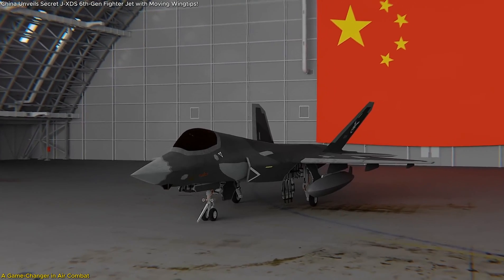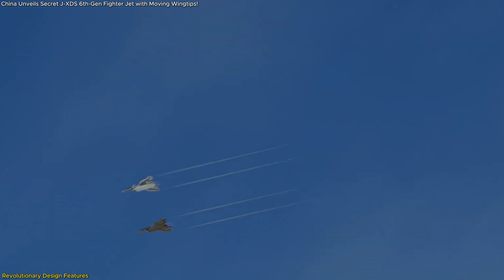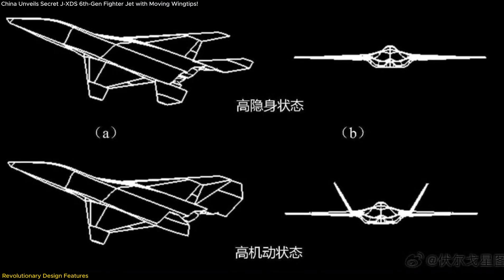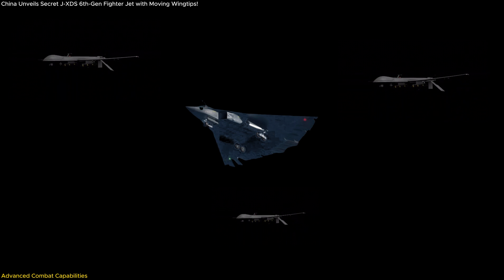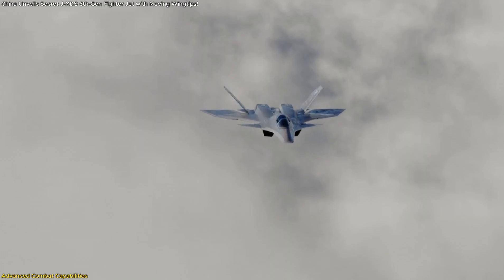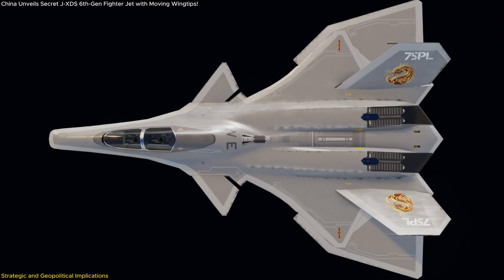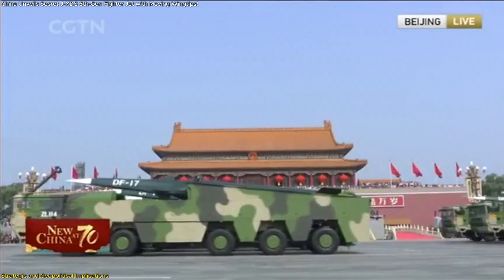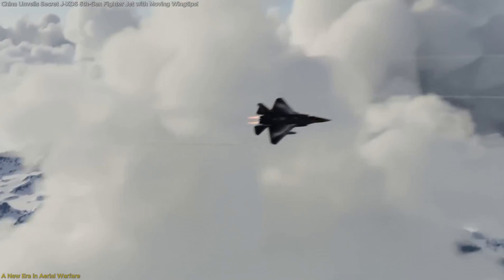China Unveils Secret J-XDS 6th-Gen Fighter Jet with Moving Wingtips!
China’s J-XDS sixth-generation fighter jet has just been revealed, and it’s unlike anything we’ve seen before! This tailless stealth aircraft features full-moving wingtips, advanced AI flight control, and next-gen sensor fusion technology, making it one of the most advanced military jets ever developed.
Designed for stealth, extreme agility, and air superiority, the J-XDS could challenge the U.S. NGAD and shake up global military strategies. Could this be China’s answer to dominating the skies?
In this episode, we break down the revolutionary design, combat capabilities, and the geopolitical impact of the J-XDS. Is this the future of warfare? Watch now to find out!